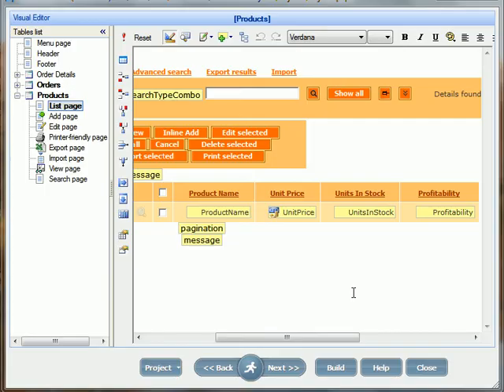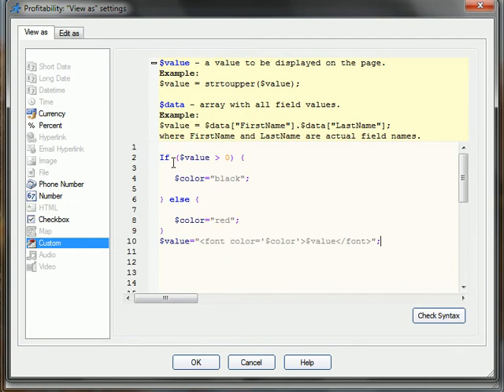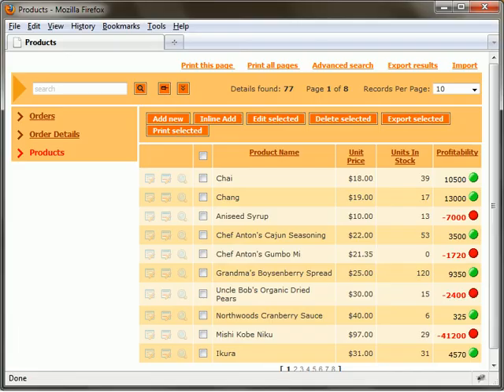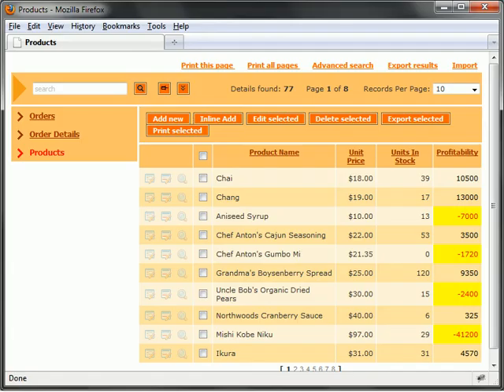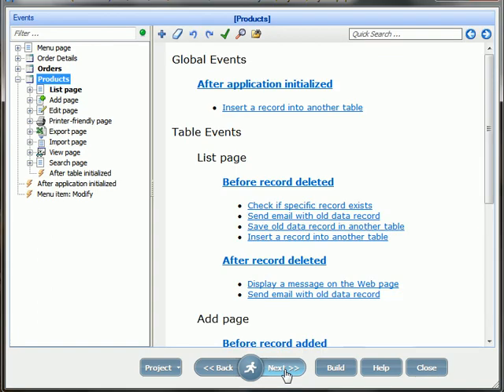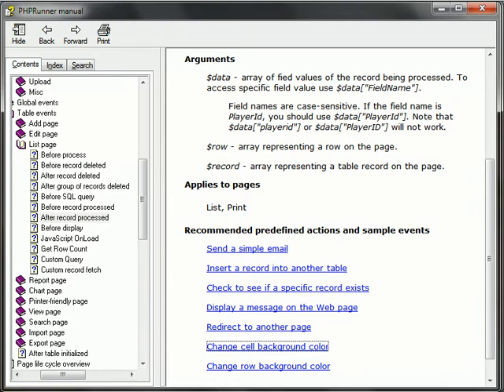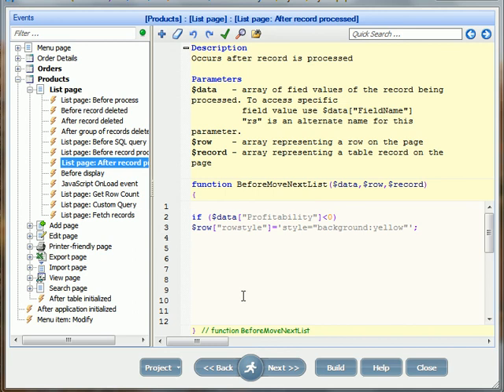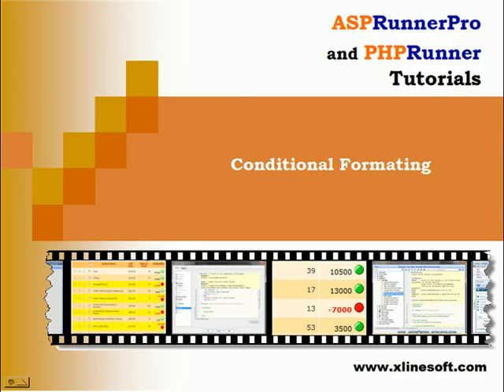Conditional formatting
Learn how to use conditional formatting in PHPRunner/ASPRunnerPro